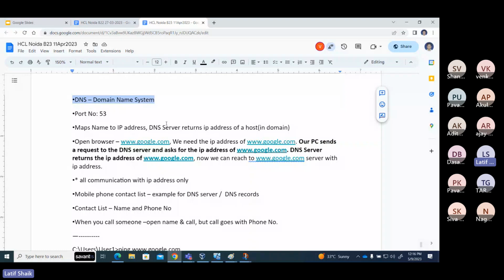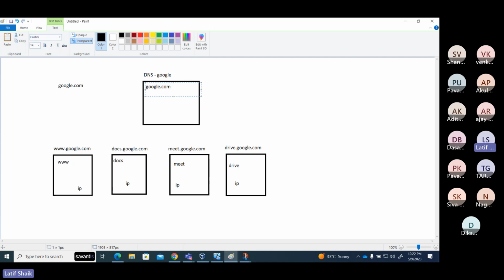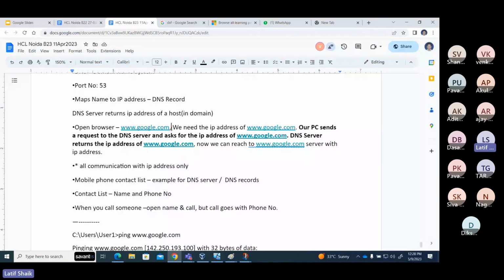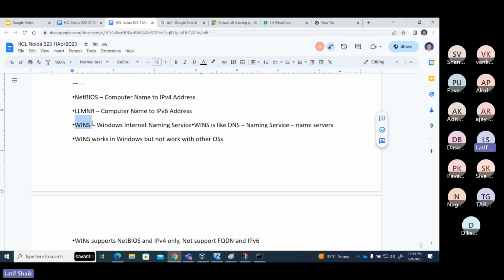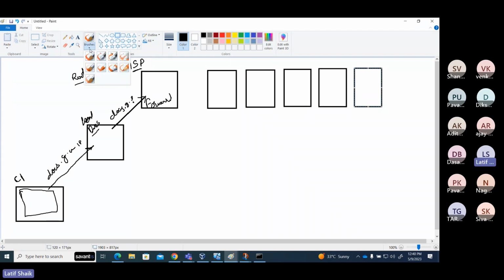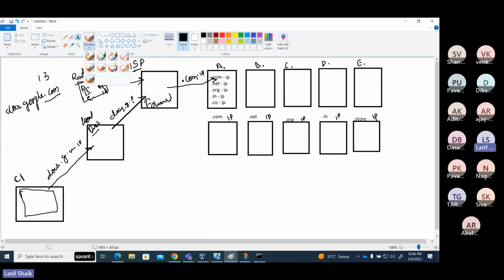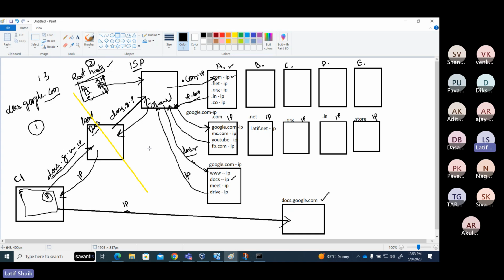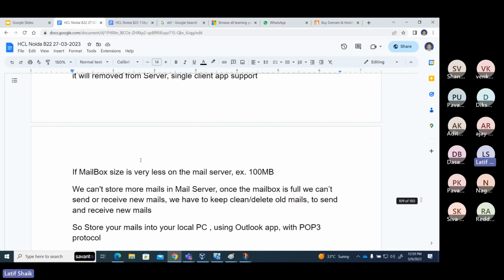(N23) Servers and Service part4 DNS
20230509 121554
•Maps Name to IP address – DNS Record
DNS Server returns ip address of a host(in domain)
•Open browser We need the ip address of Our PC sends a request to the DNS server and asks for the ip address of DNS Server returns the ip address of server with ip address.
•* all communication with ip address only
•Mobile phone contact list – example for DNS server /  DNS records
•Contact List – Name and Phone No
•When you call someone –open name & call, but call goes with Phone No.
Approximate round trip times in milli-seconds:
•NetBIOS – Computer Name to IPv4 Address
•LLMNR – Computer Name to IPv6 Address
•WINS – Windows Internet Naming Service
•WINS is like DNS – Naming Service – name servers
•WINS works in Windows but not work with other OSs
•WINs supports NetBIOS and IPv4 only, Not support FQDN and IPv6
•Fqdn is combination of hostname and domain name (subdomains also)
•Domain Name : Contoso.com
•Host Name:  Server1
•FQDN: Server1.Contoso.com